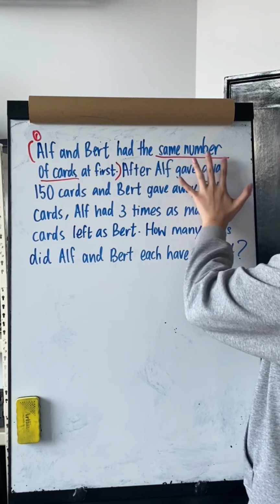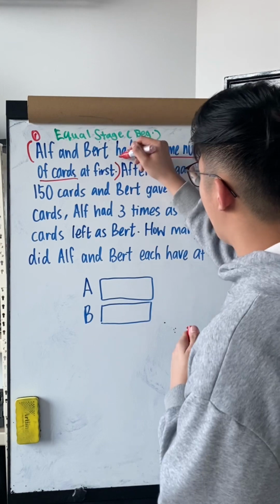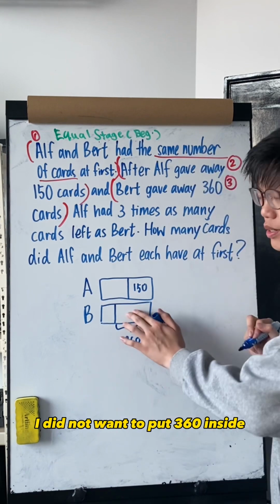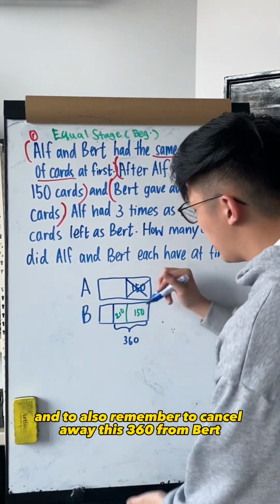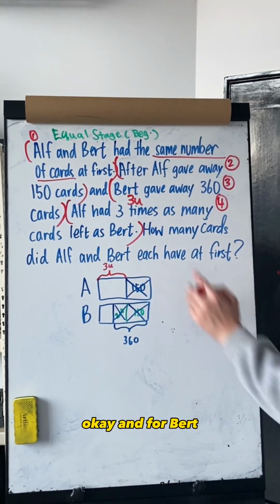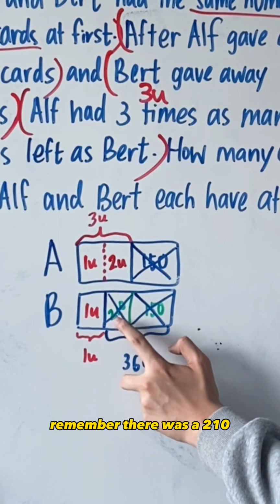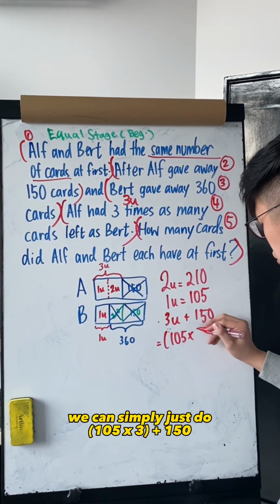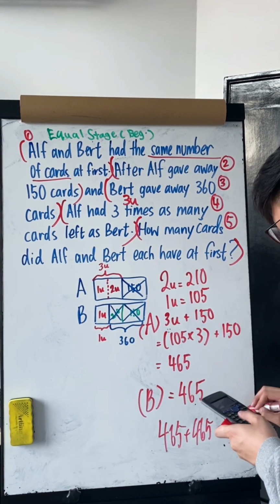P4 Whole Numbers - Mastering Equal Stage Beginning Concept | DO IT WITH ME